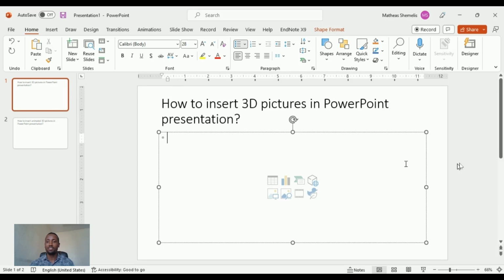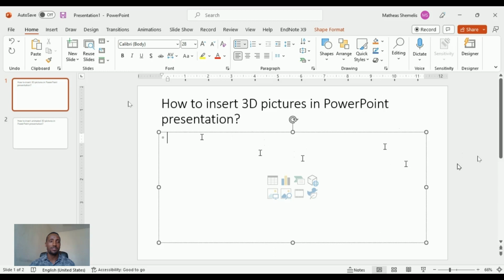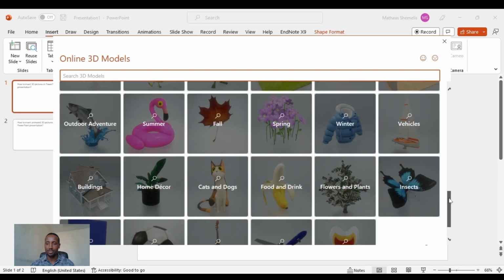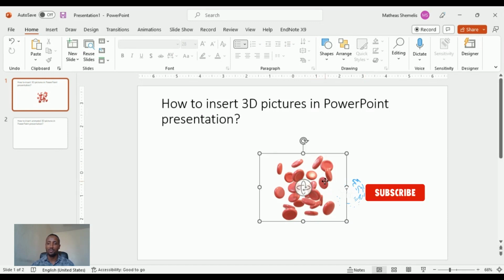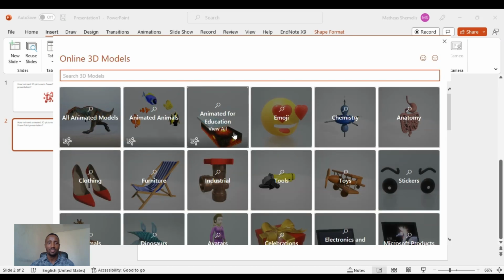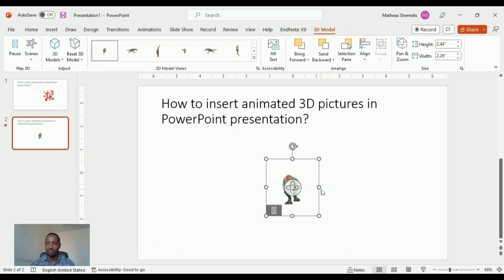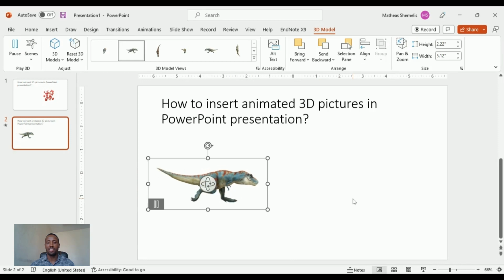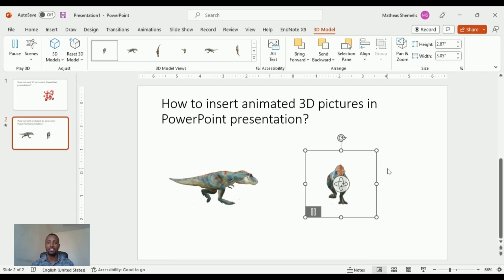How to insert 3D pictures in PowerPoint presentation?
This video shows the procedure we follow to insert 3D pictures (animated and non-animated) from stock images in office 365.